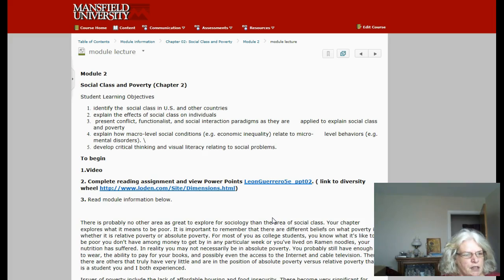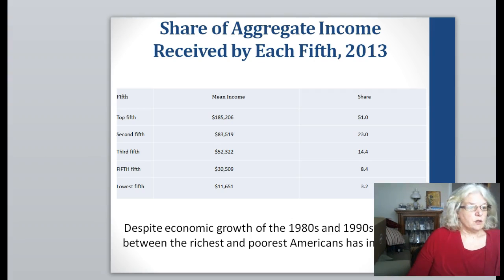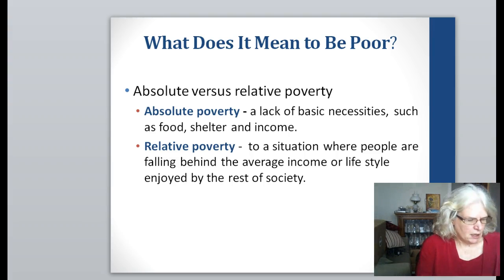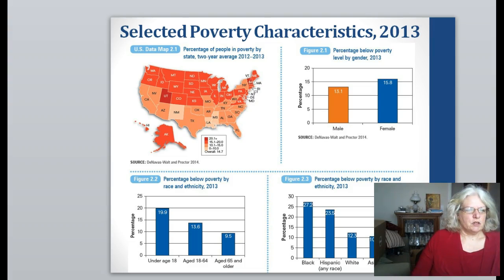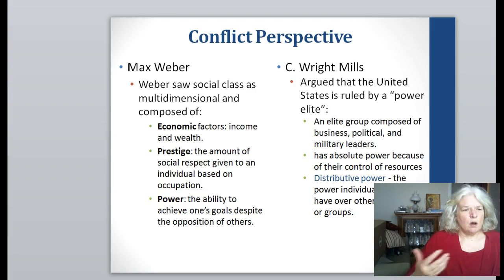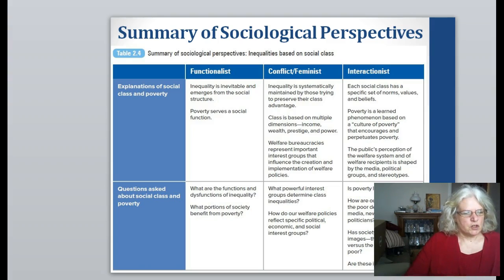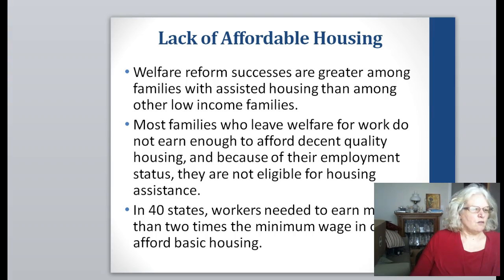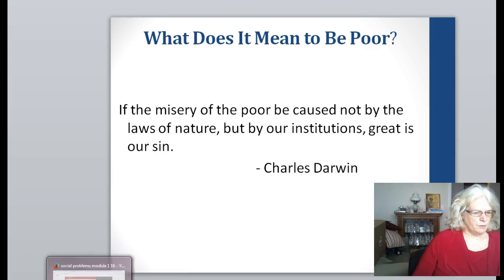social problems module 2 16